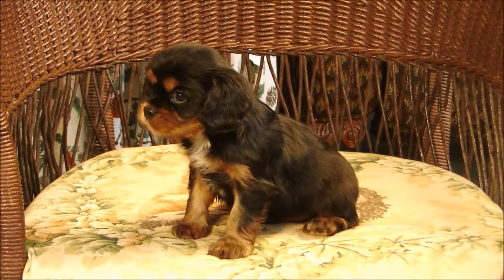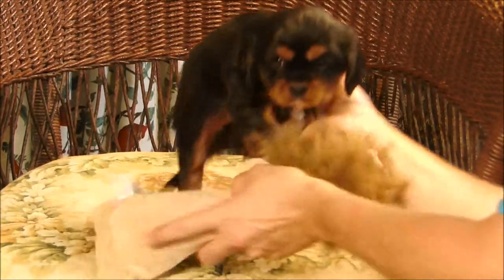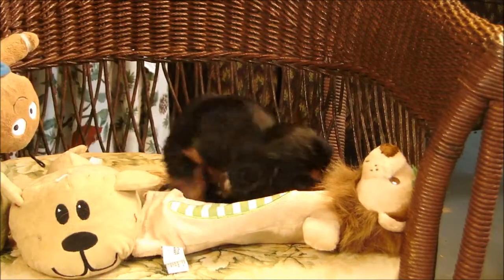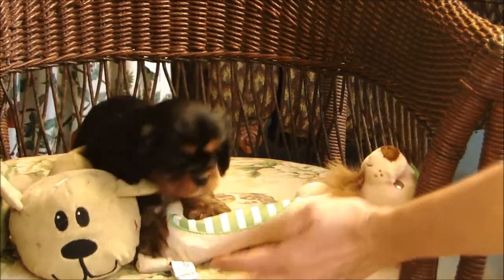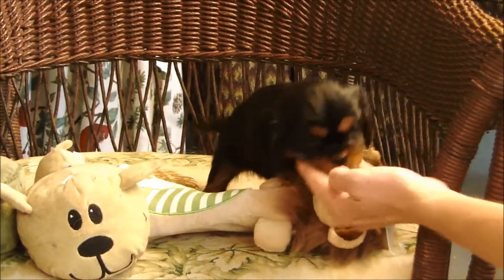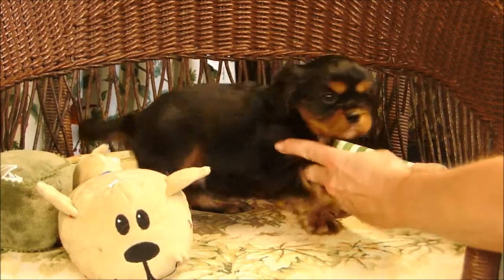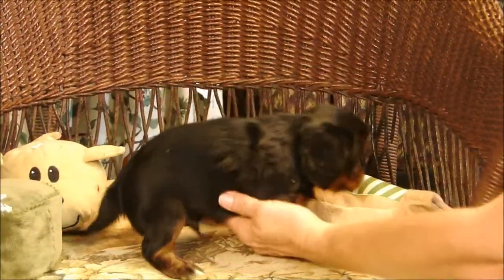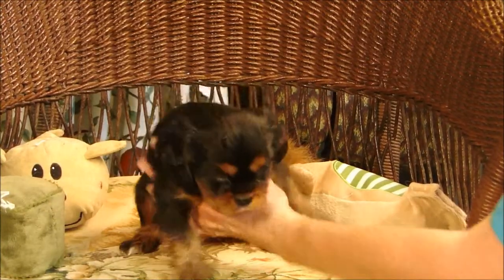Black & Tan Boy born May 17, 2014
Cavalier King Charles Spaniel puppy